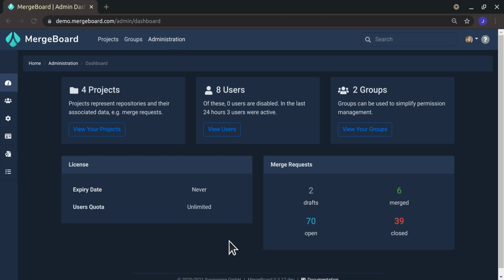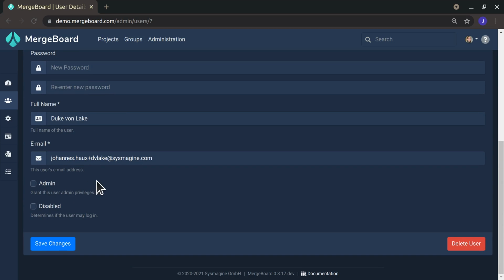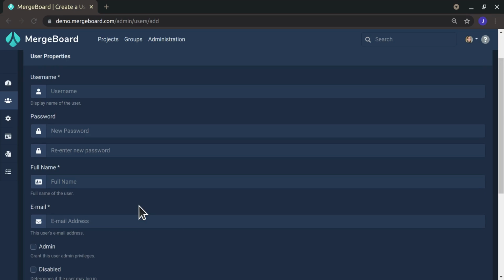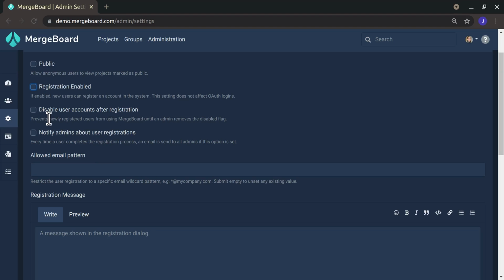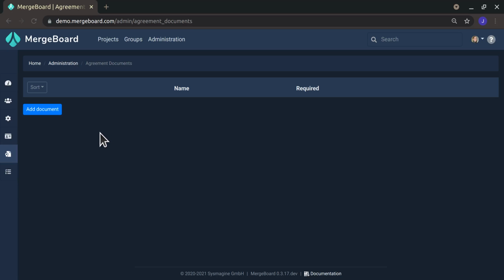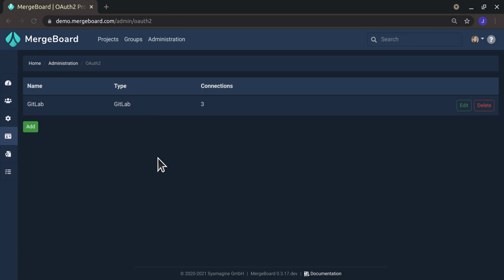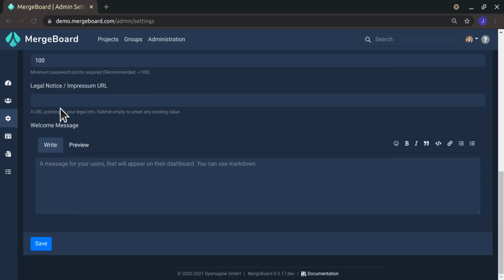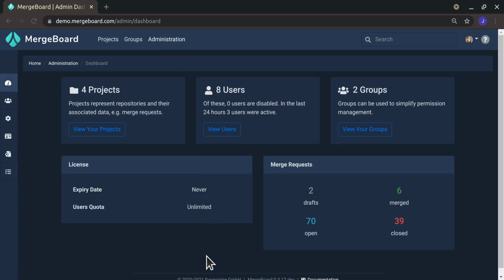MergeBoard Instance Administration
Learn how you can administer your MergeBoard instance and how you can allow new users access.